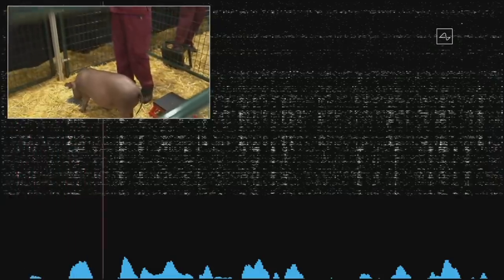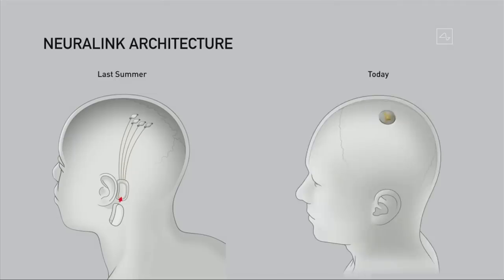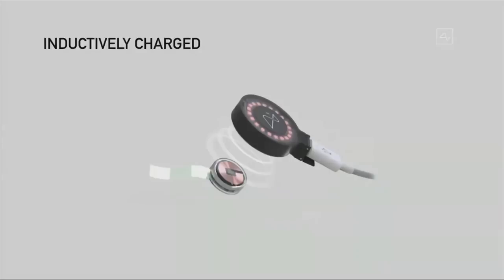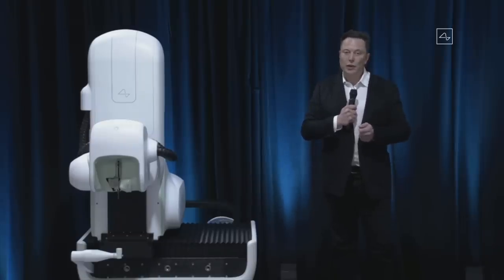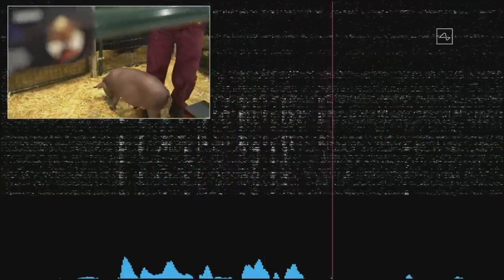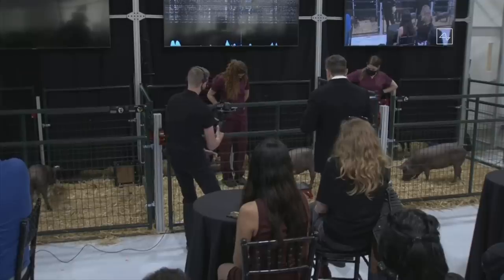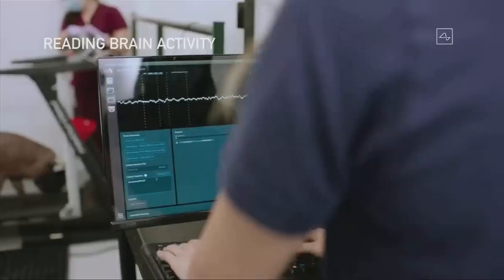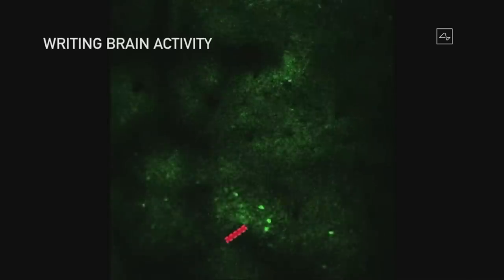Neuralink: Elon Musk's entire brain chip presentation in 14 minutes (supercut)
Elon Musk showed off Neuralink's new implantable brain chip and demonstrated it working in real time on a pig.